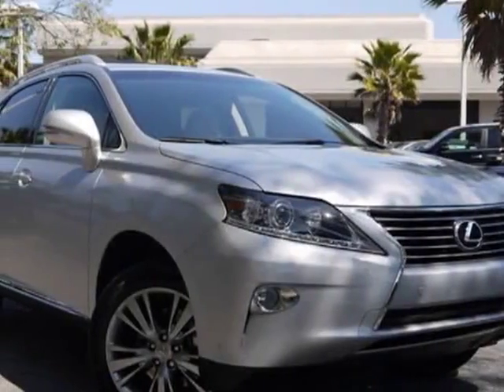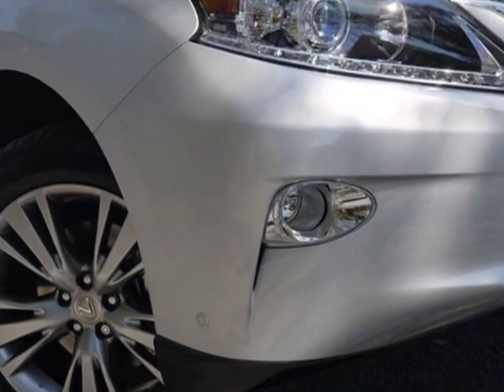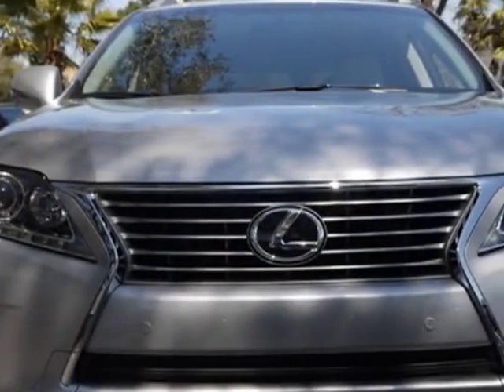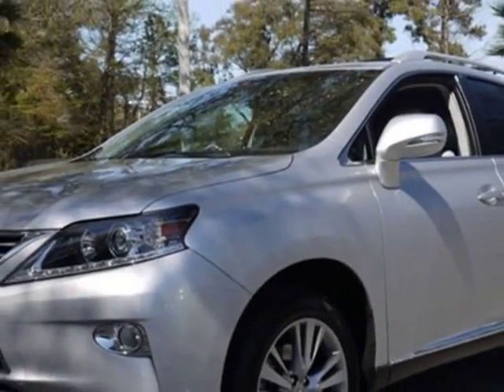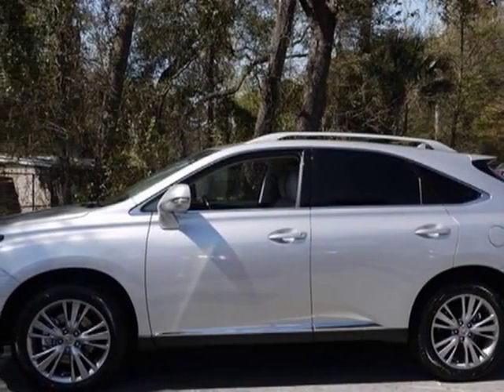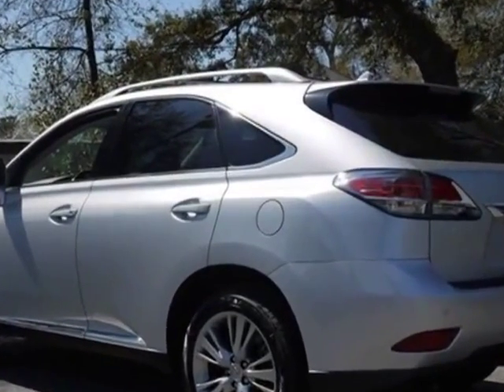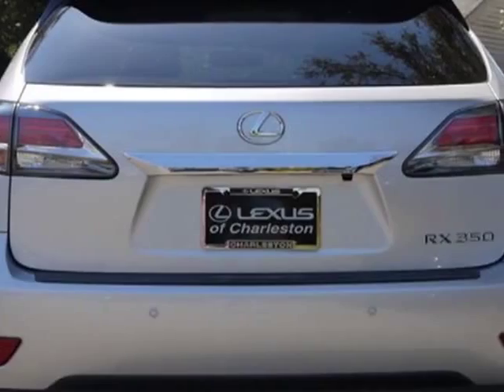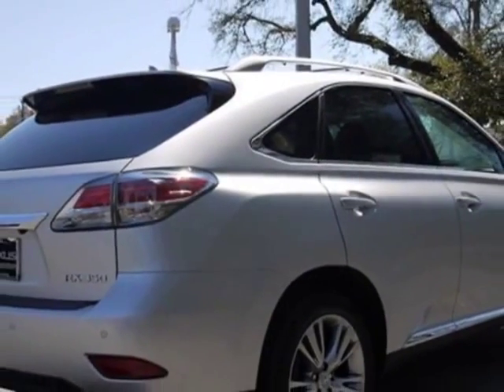2013 Lexus RX 350 FWD 4dr SUV - Charleston, SC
Lexus of Charleston, Charleston, SC - Lexus RX 350